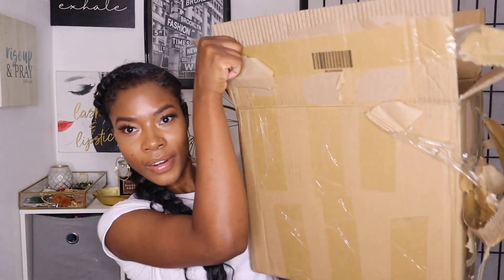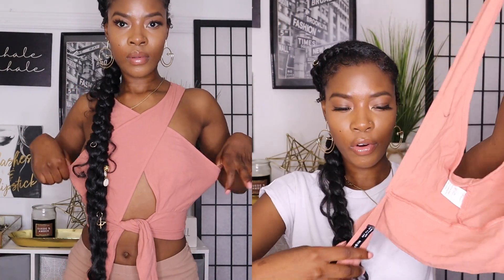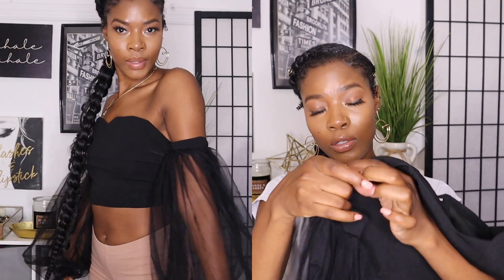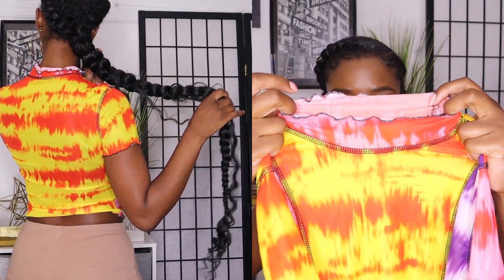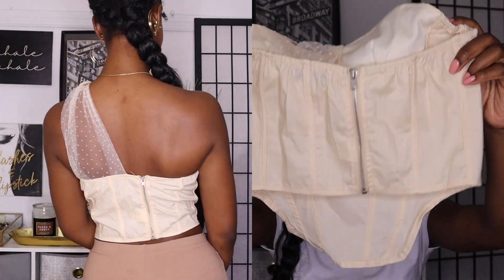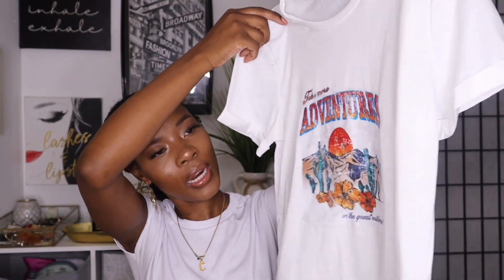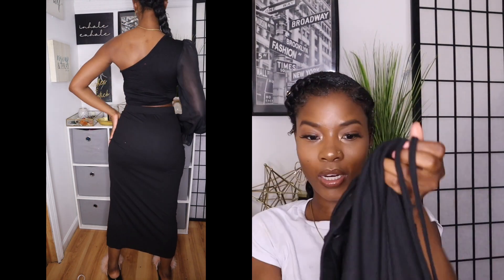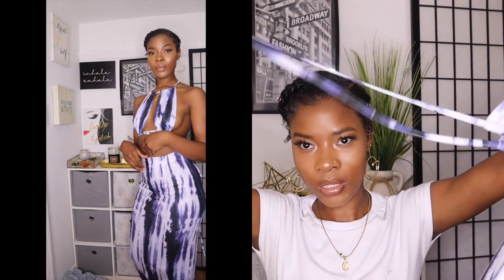Huge Shein Haul | Summer Edition| 30+ items / Chrissy D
Hey loves! Today’s video is a Shein Haul where I purchased 30 items from $265( a steal right!) shein is so affordable for the trendy pieces so I had to hop on the Shein wave.

I am 5’6 and weigh 139 pounds. I normally wear small at the top and medium at the bottom.

Bikini swimsuit

Bottoms

Dresses